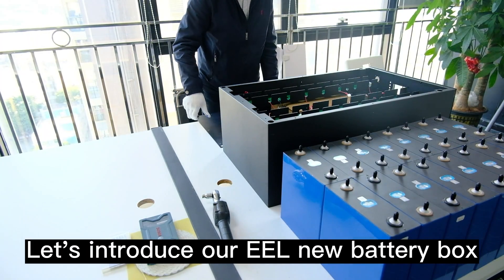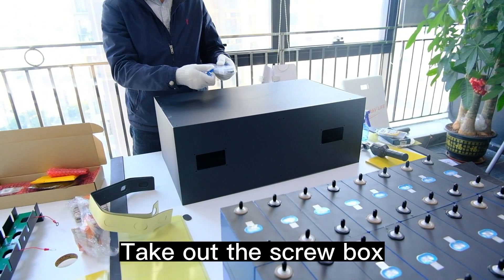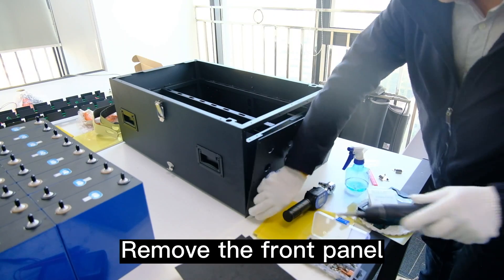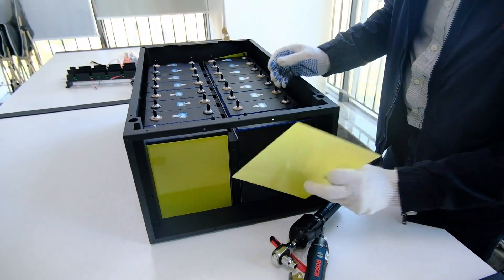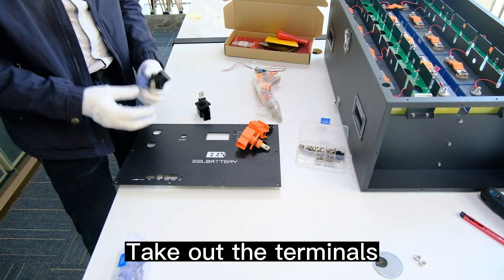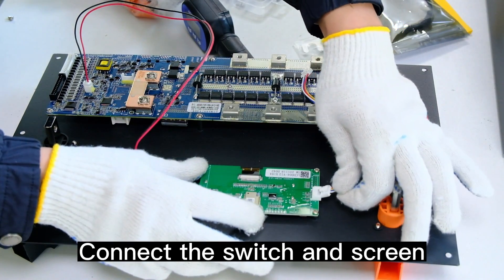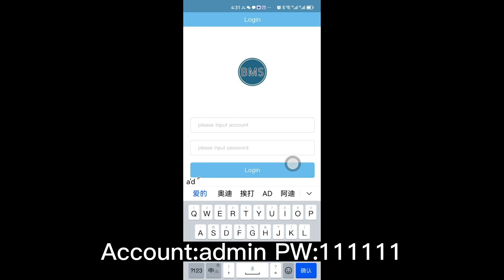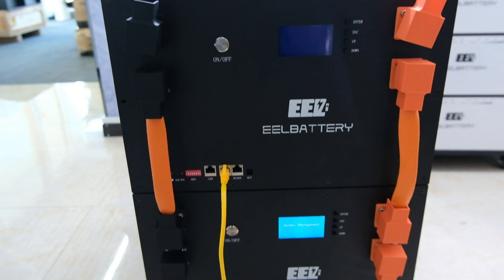EEL Updated 48V 16S Stackable Battery Box | What is New?| Steps by Steps | Let's DIY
We are having the EEL updated 48V Bluetooth battery box, let's assemble the 14Kwh battery box with the CATL Grade A 280Ah cells. What is the new? and how we start the DIY, hope you can enjoy the video!